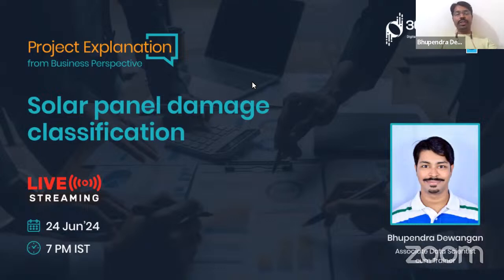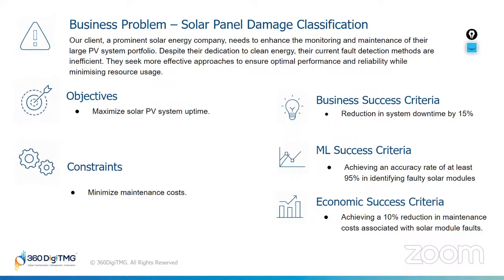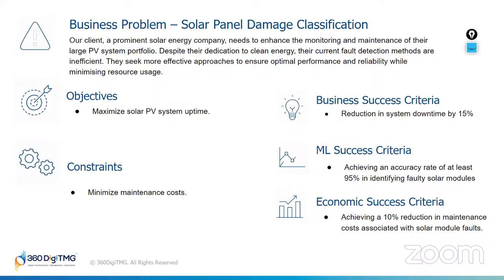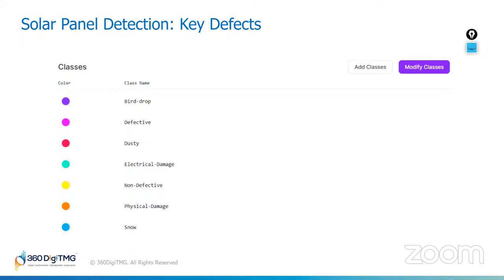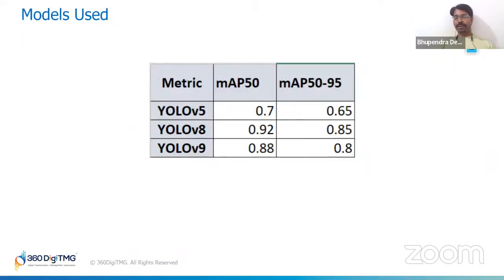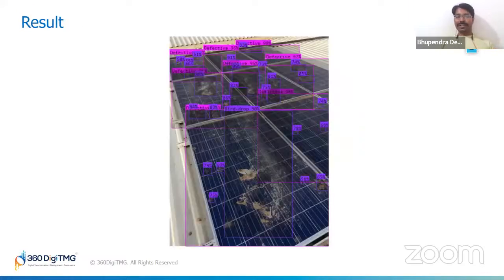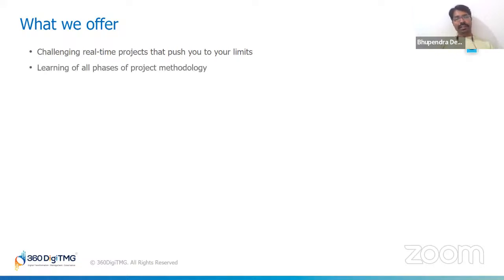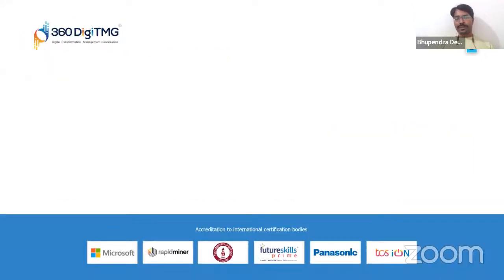Project Explanation from Business Perspective | Solar Panel Damage Classification | 360DigiTMG